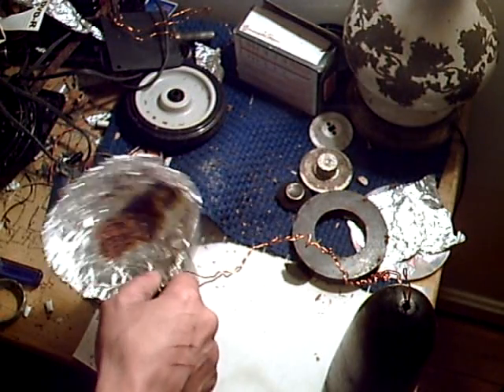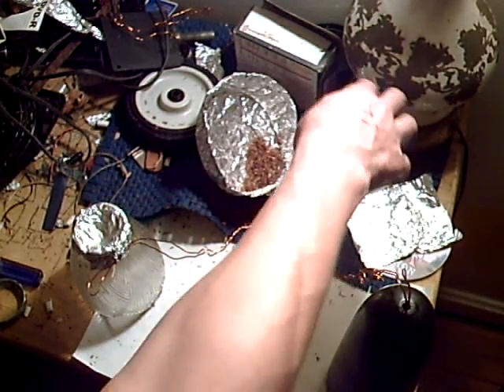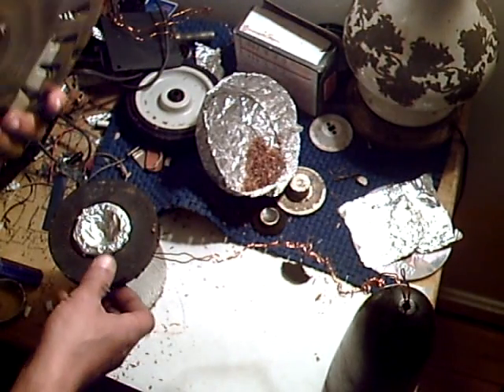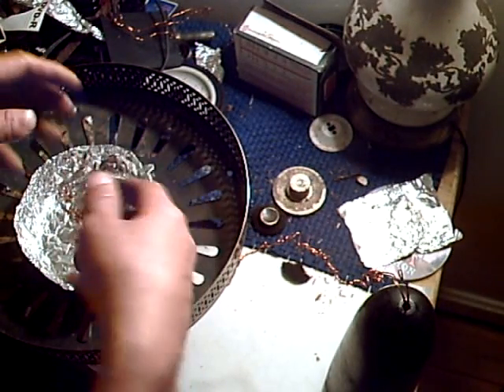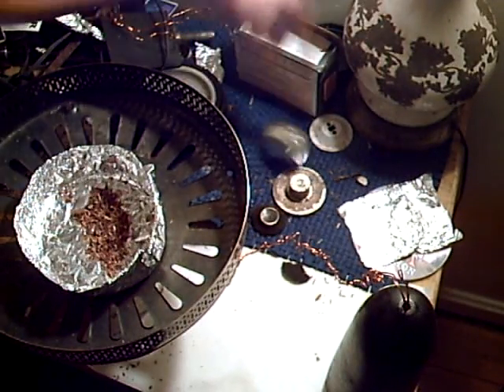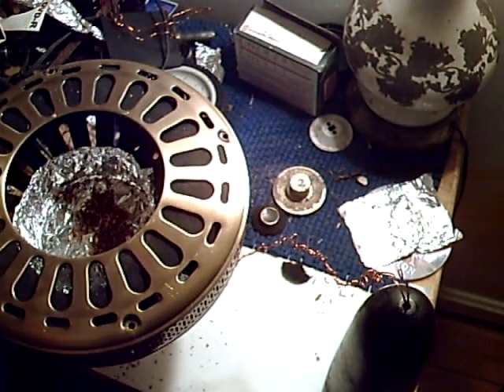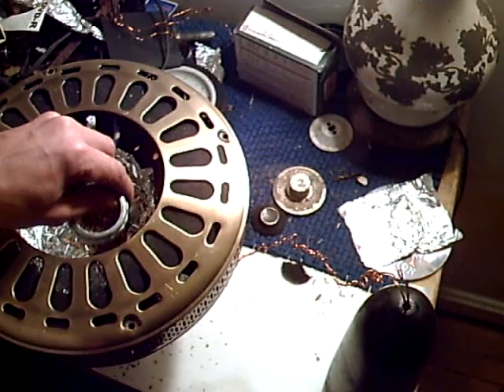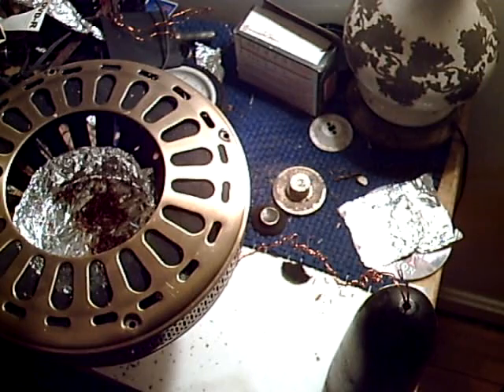lets build a spaceship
designing the space ship